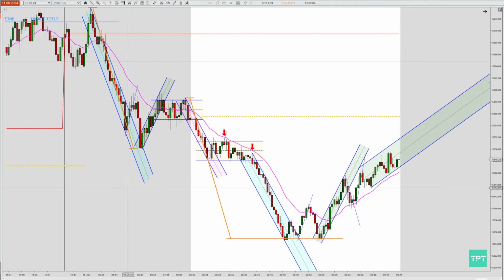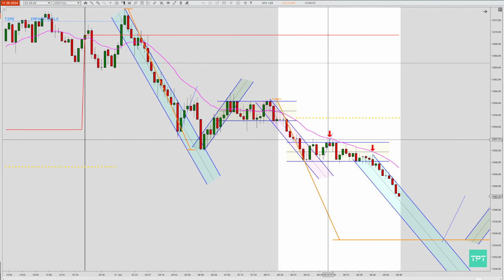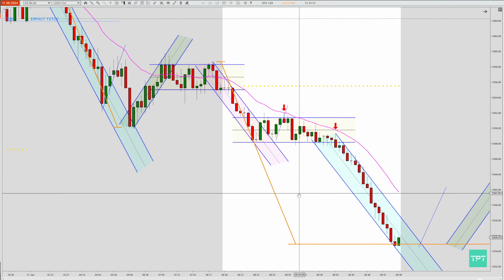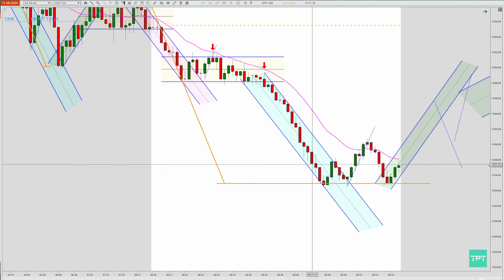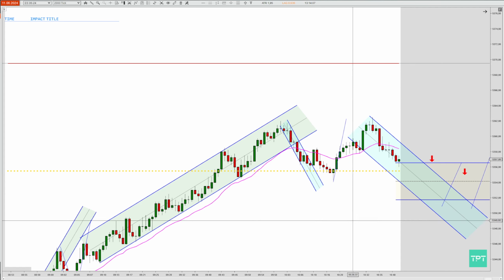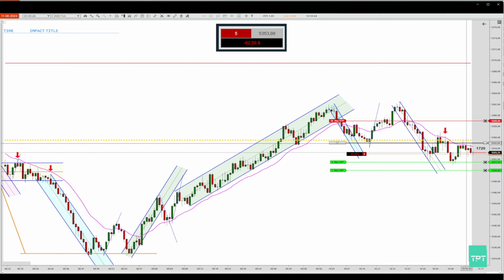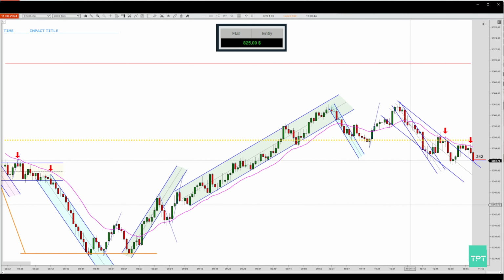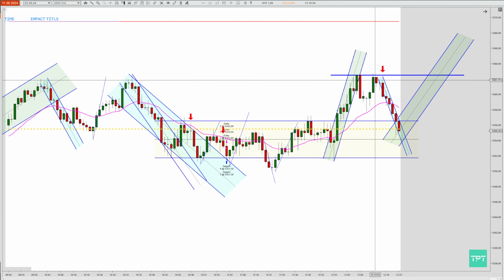Live Price Action Trade Example +$825 For The Day!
0:00 Review of the day
6:38 Live Trade